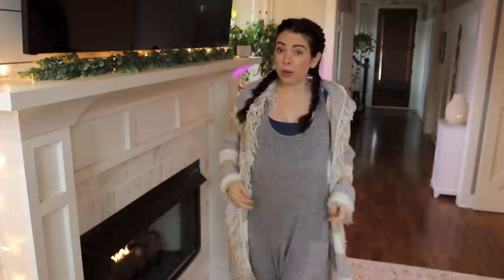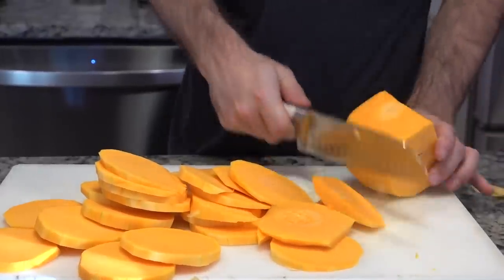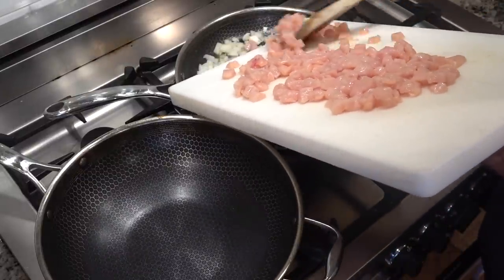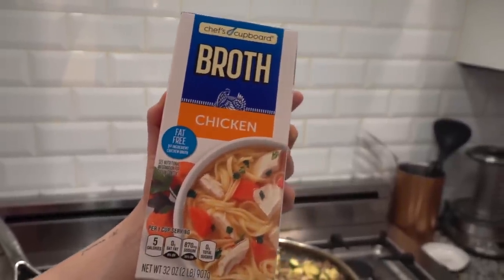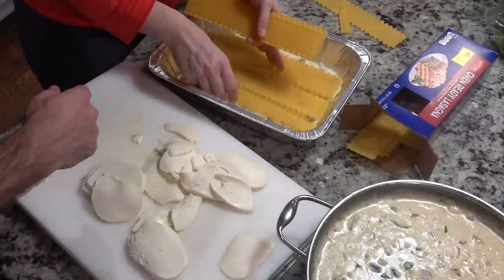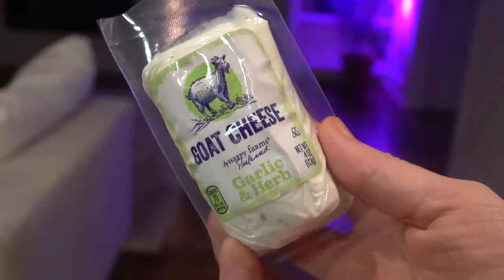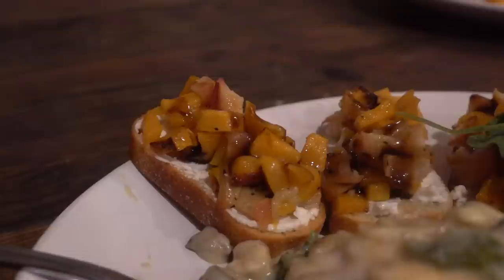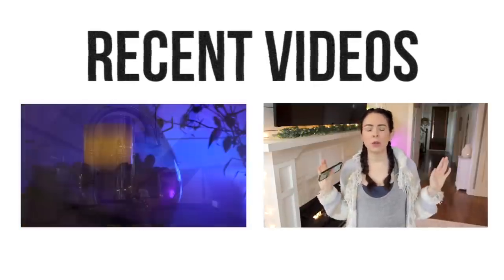4 DELICIOUS Dinner Ideas!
HI GUYS! For today’s video I’m showing you a “menu” of 4 recipes I AM OBSESSED WITH for this holiday season=) I’m also super excited to announce that this video was sponsored by ALDI! They have so many amazing products and are a great choice for all your holiday shopping, shop them all aldilove ❤️ check out your local ALDI to hack the holidays this season (price and availability may vary) ✨ Please give this video a thumbs up if you like it & don't forget to expand the info box for todays giveaway info!;)

(AKA more food in these videos too=)

MENTIONED OR SHOWN IN VIDEO:
Young Living items-

Cardigan (similar)
Gray tank (similar)

PRIZE:
1 person will win a mystery box full of different beauty/lifestyle products! I get more than I could ever use sent to me, so this is one of the things I do with it all. THANK YOU for all your support.. it truly means so much to me and my growing family=)

HOW TO ENTER:
2- Leave a comment letting me know which recipe looked the yummiest to you!

WINNER WILL BE NOTIFIED ON THEIR COMMENT!
Contest closes December 18th, 2019
Dan: @dan_phillippi
Melissa: @melissa_weldon

Extra info/tags… Feel free to ignore this!!! ;)
I (Nikki Phillippi) have uploaded what I eat in a day during my third trimester of pregnancy/recipe ideas. I show cooking healthy, organic meals. I love to shop at Whole Foods, Costco, Publix, Kroger, and Trader Joe’s.  I also love to make new easy, fast recipes on what to eat for kids and while being pregnant. I feel so grateful to be a traditional Christian women and stay at home wife, as well as work from home in Nashville, TN. SAHW. I feel that staying in shape, working on my fitness routine, and eating fresh foods helps me maintain a healthy Christian lifestyle in Nashville 2019. I am beyond grateful to be a first time mom, mom to be.